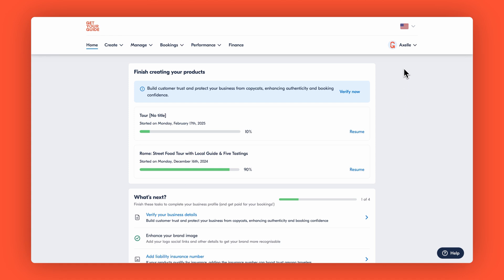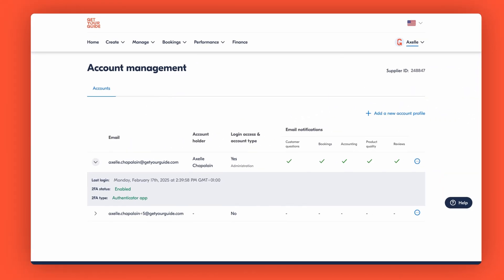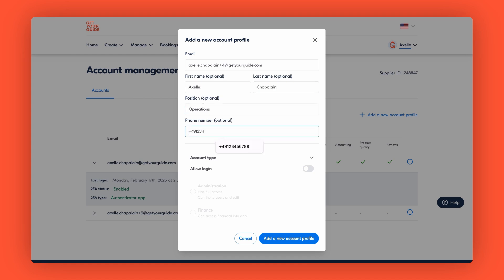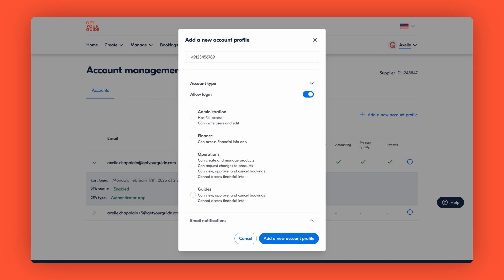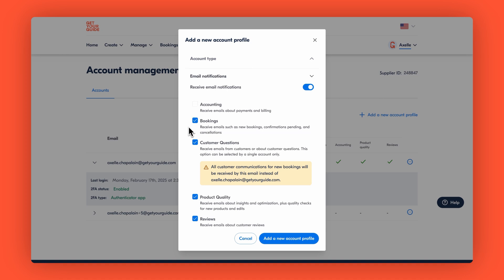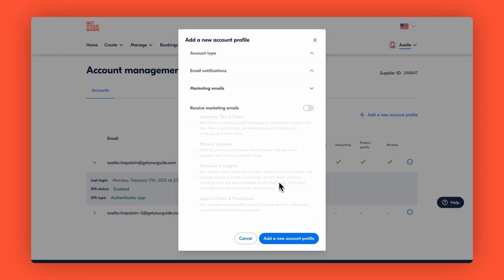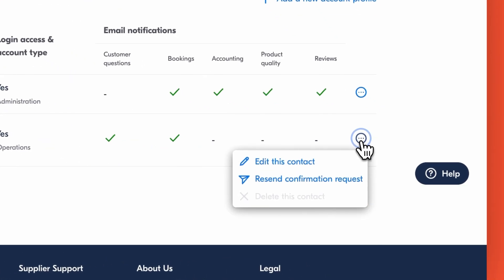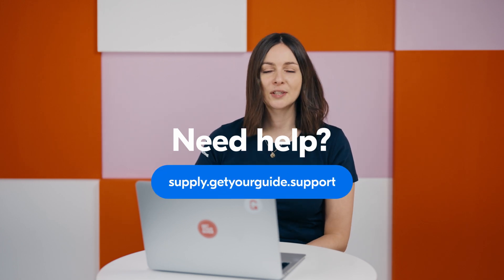Managing User Access | Getting Started on GetYourGuide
In this video, learn how to manage team access in the GetYourGuide Supplier Portal:
• Setting up team roles and permissions
• Adding new team members
• Customizing access levels (Admin, Finance, Operations, Guides)
• Managing email notifications
• Monitoring account security
• Best practices for team management